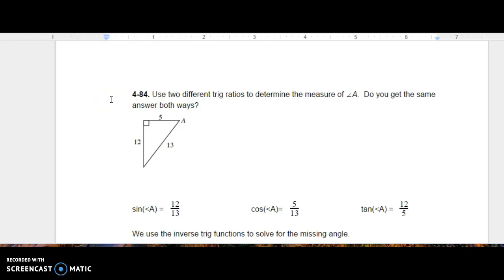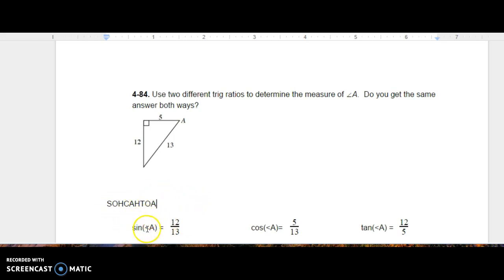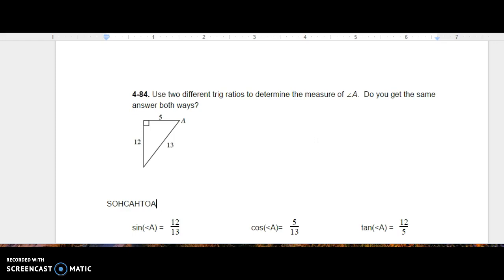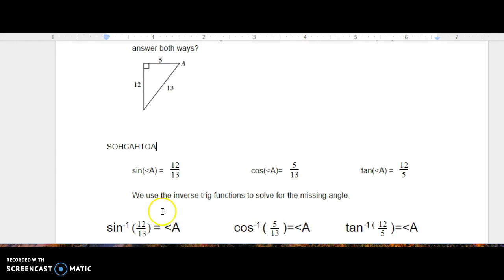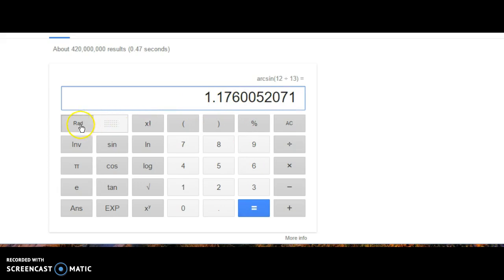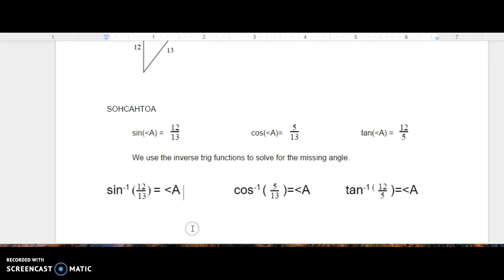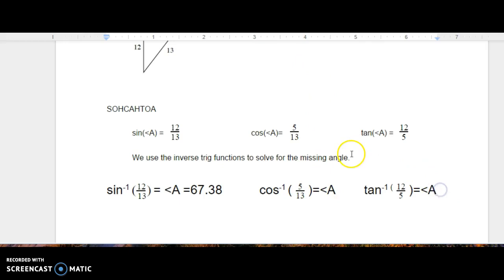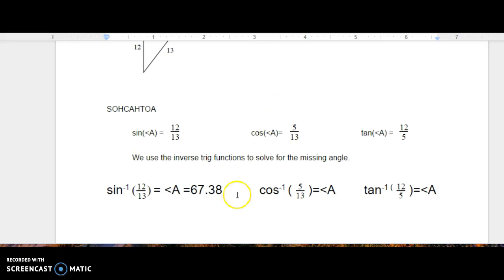Inverse Trig Example - Google Calc